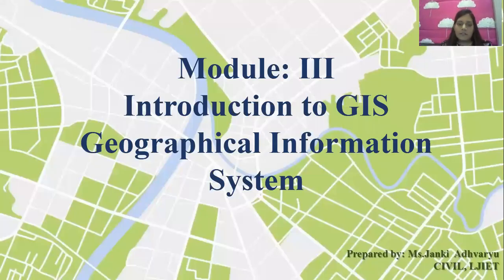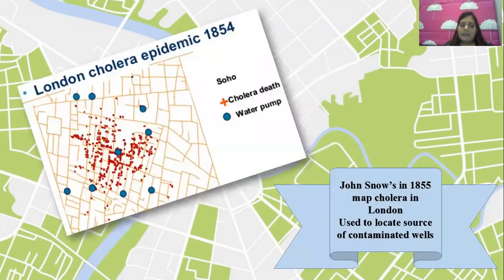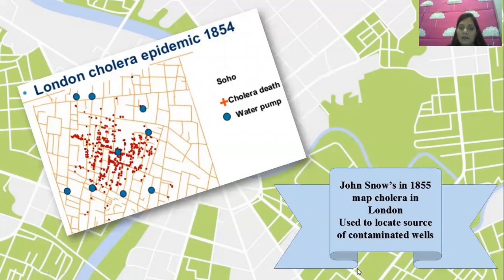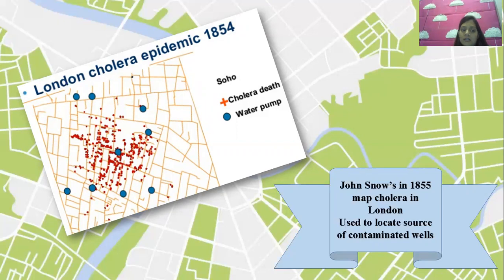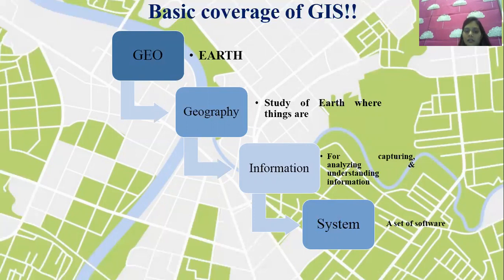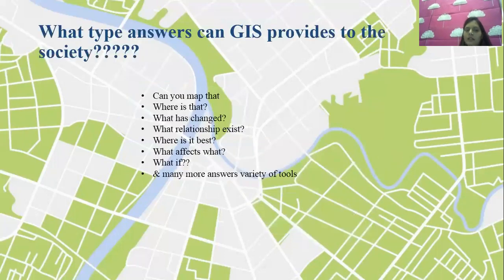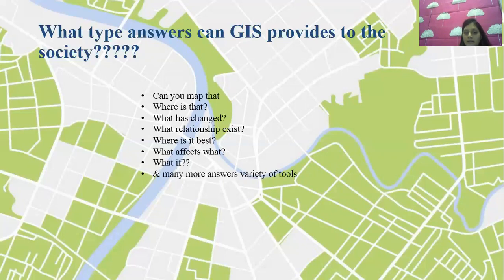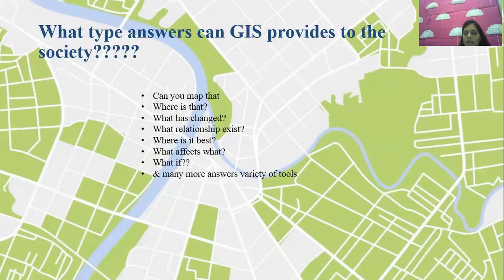21 July 2020(1)